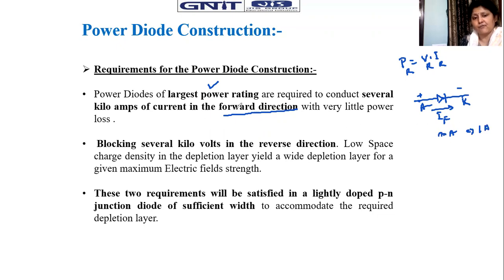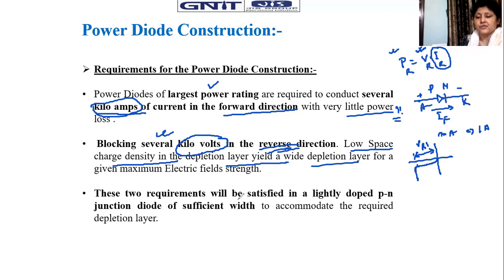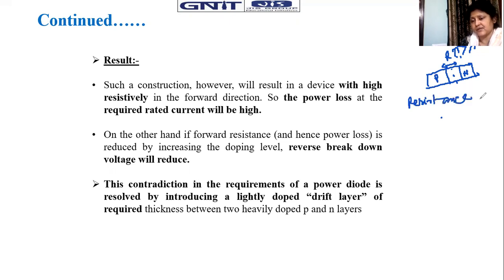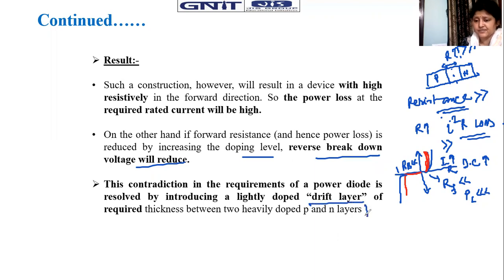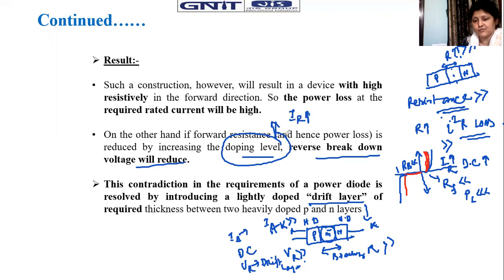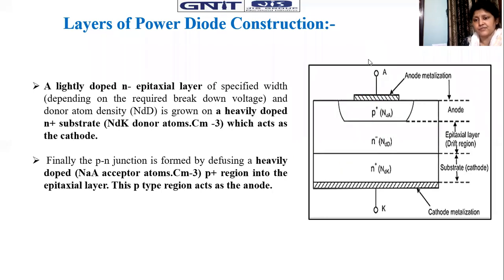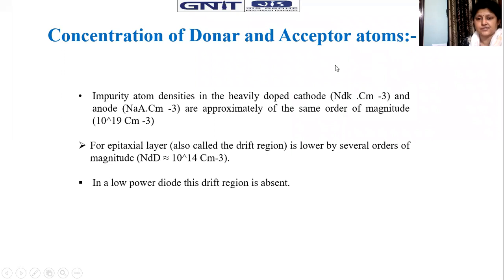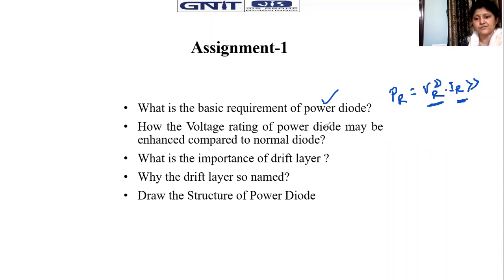Lecture 2 power electronics